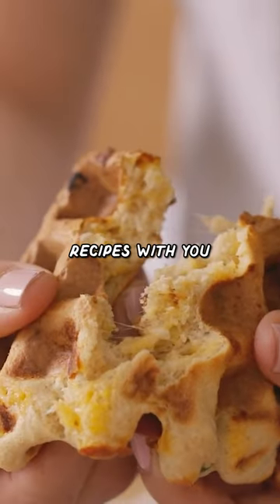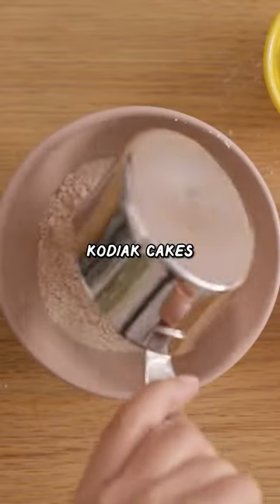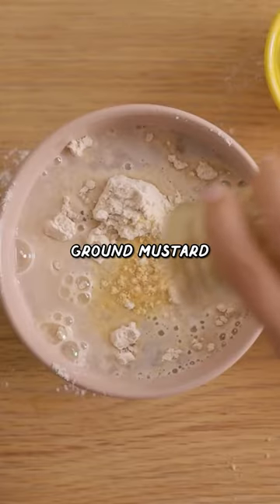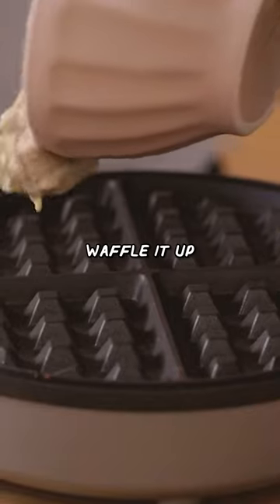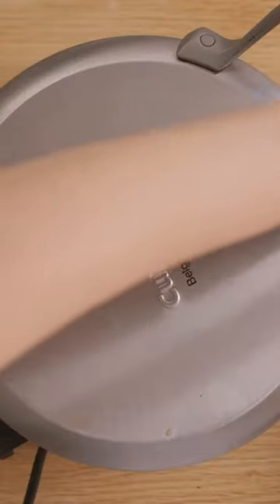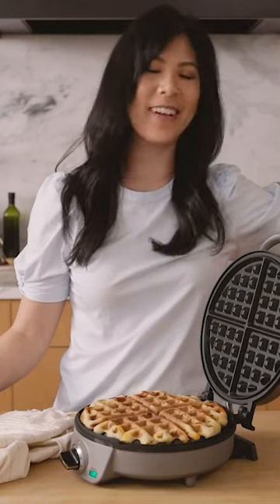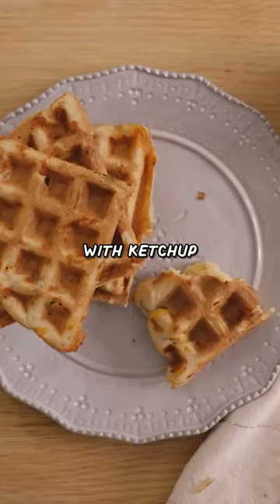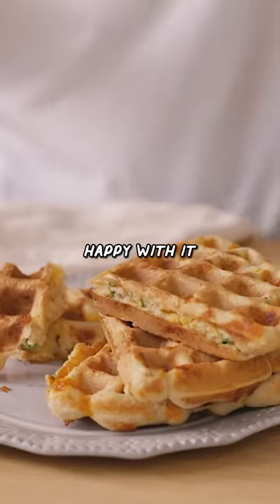This is not your typical waffle 🧇 Cheddar and green onion savory waffles! | HONEYSUCKLE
Cheddar and green onion savory waffles
1 cup kodiak cakes (or your favorite) waffle mix
1 cup water
½ cup shredded cheddar cheese
1 stalk green onion, chopped
½ tsp garlic powder
¼ tsp mustard powder

In a bowl, mix everything together and put into waffle iron. I like to set it on 4 or 5 to get it nice and crispy. Finish off with yogurt, top with avocado, green onions. Or just dip it with ketchup. Enjoy!